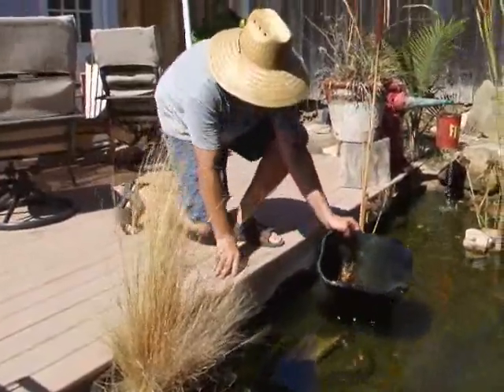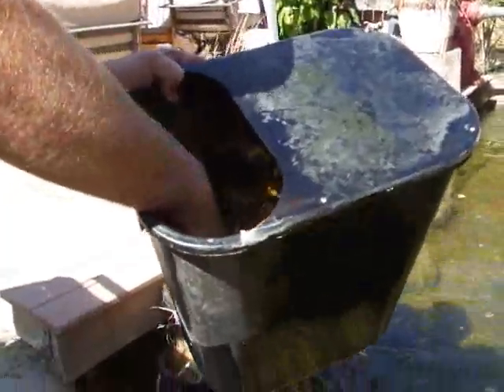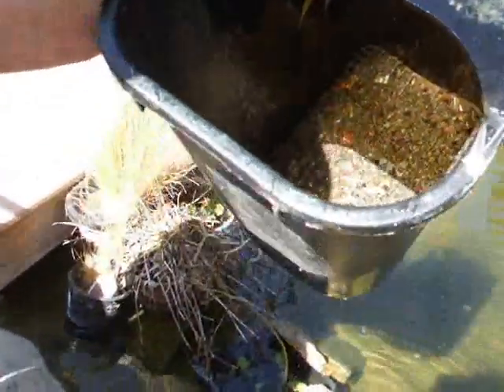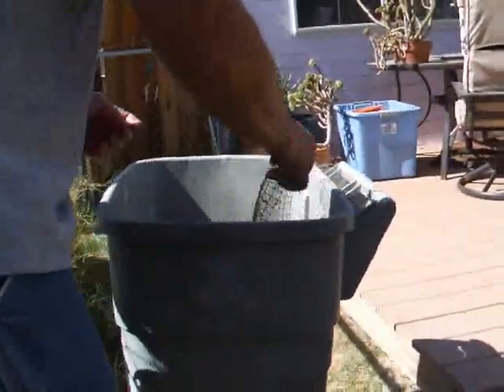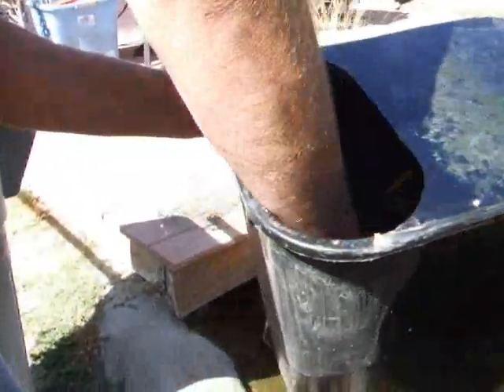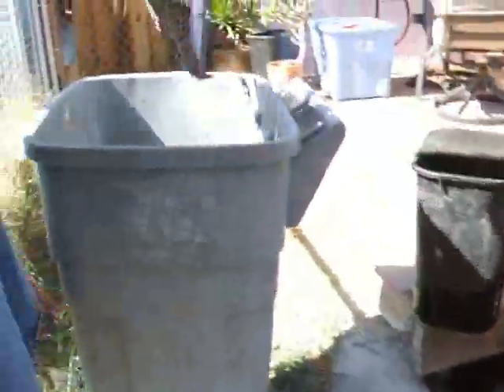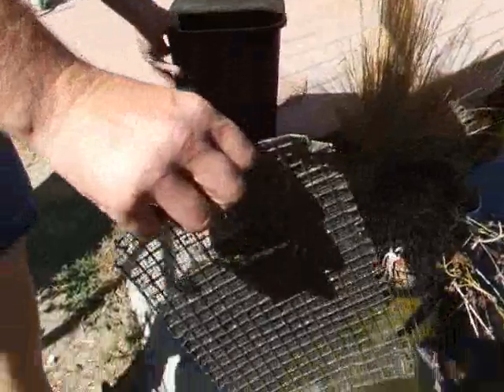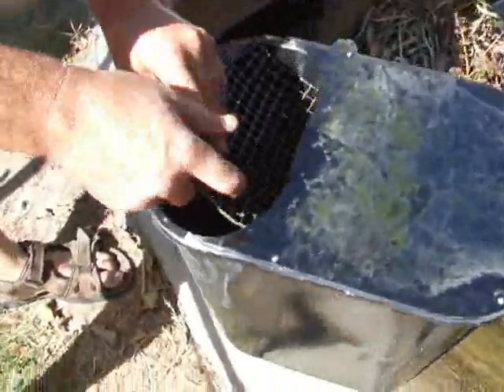Heavy Wind Pond Maintenance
Here is how fast I can clean out the DIY skimmer.